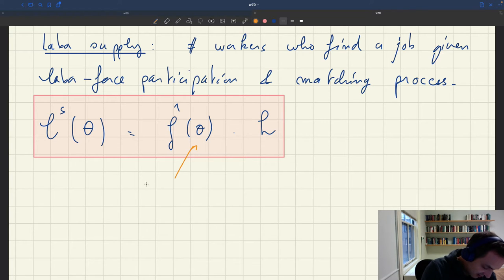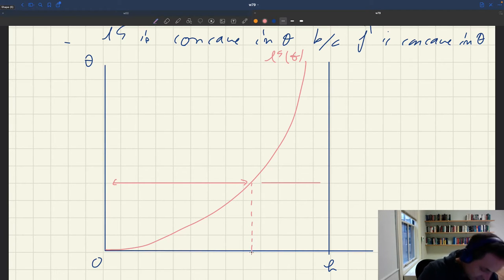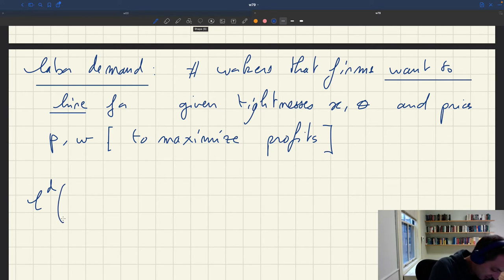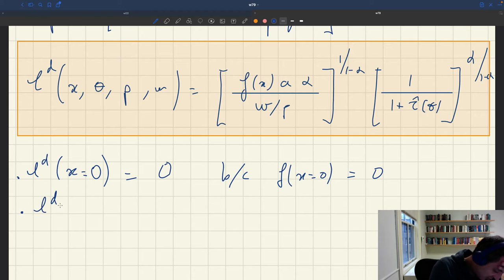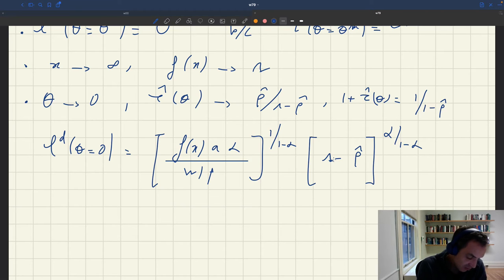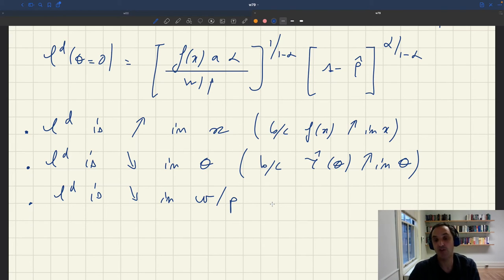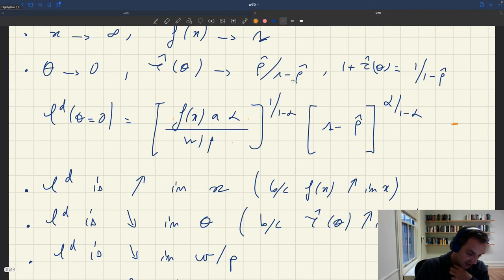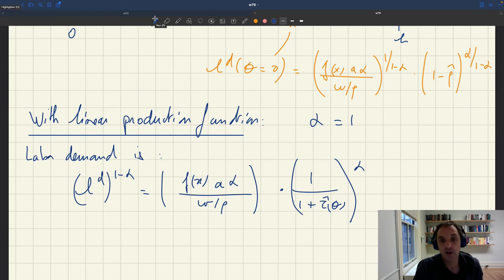w79. Labor Demand and Labor Supply Curves